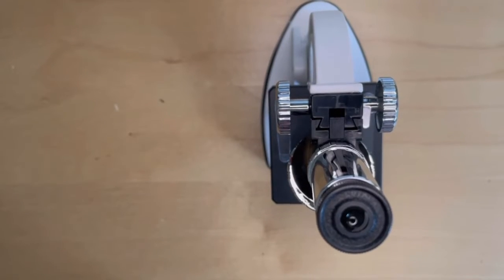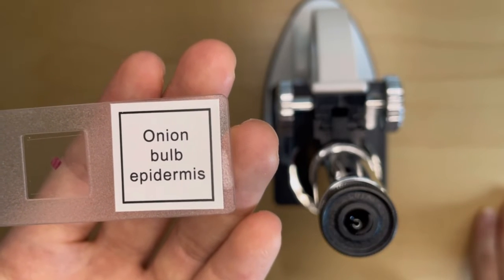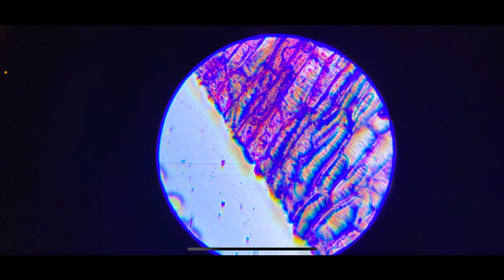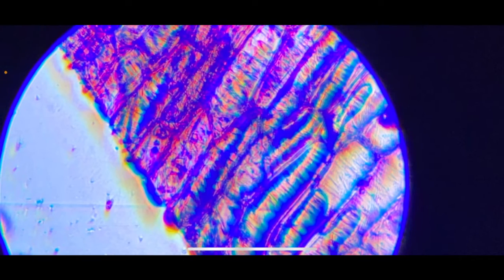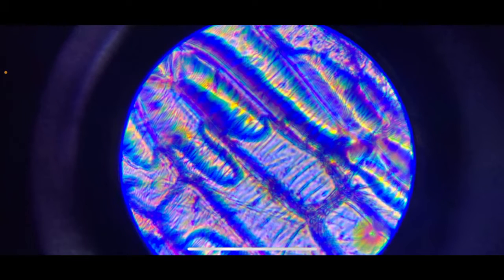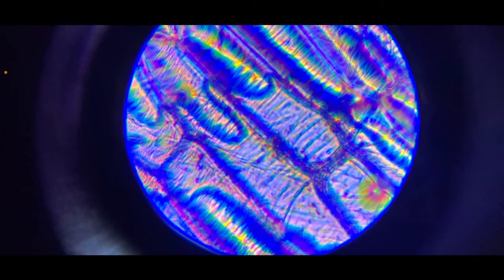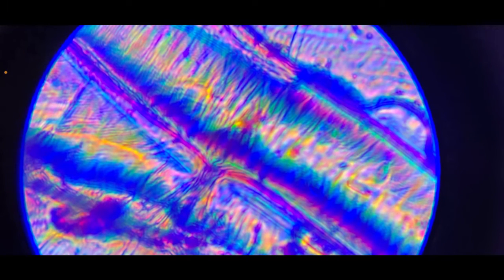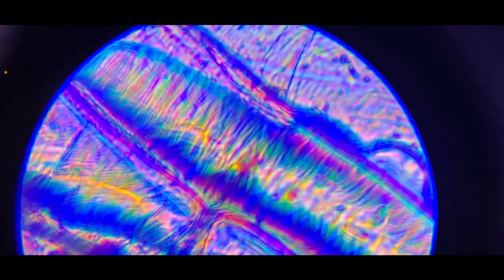Onion Bulb Under Microscope - Nano Labs 🧪 MicroWonder Series | S1E3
Thanks to S. Wang for editing this amazing video!